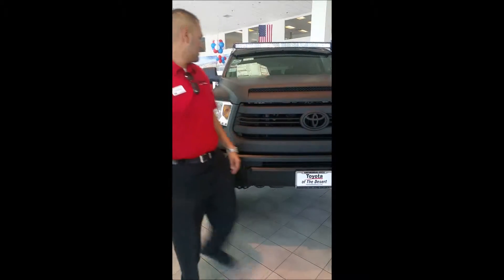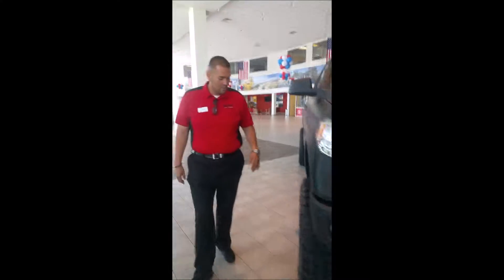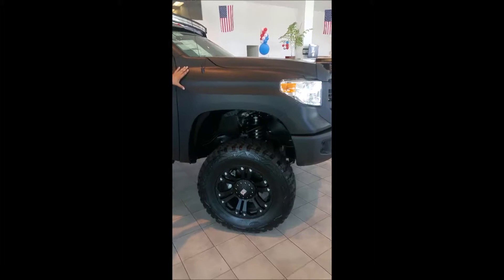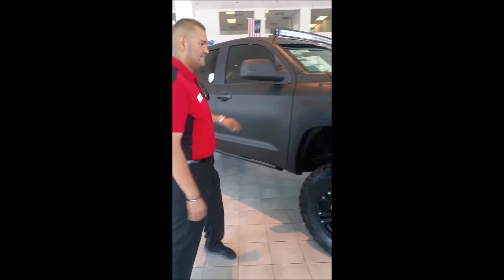2015 Toyota Tundra yucca valley, CA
Are you in the market for a new Toyota?  If so, make your way over to Toyota of Desert near yucca valley, CA.  If you want the best experience while buying a new Toyota, then Toyota of Desert is the dealership for your.  Our friendly staff is ready to get your driving away from our dealership in your new Toyota.   If the best service, selection and prices is something that you are looking for in your Toyota dealership and you are located near yucca valley, CA, then make your way over to Toyota of Desert today.